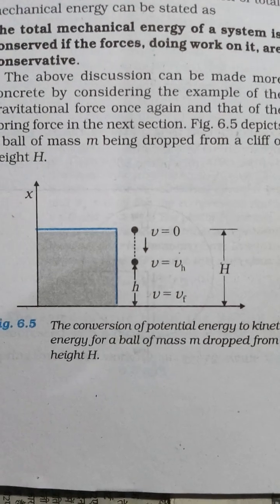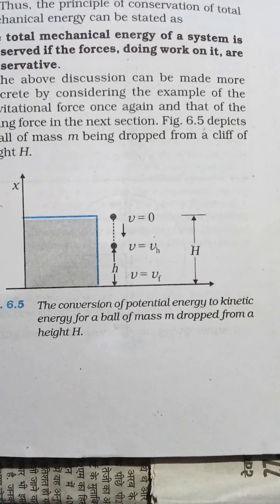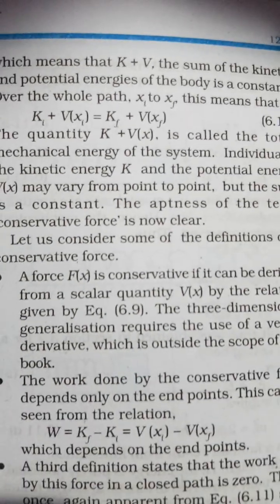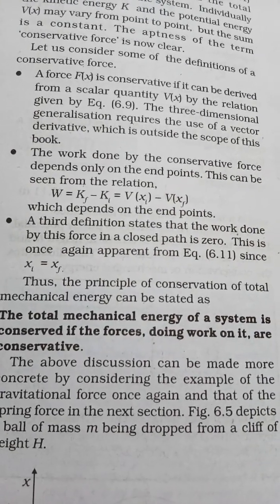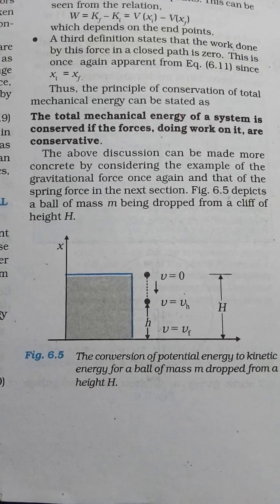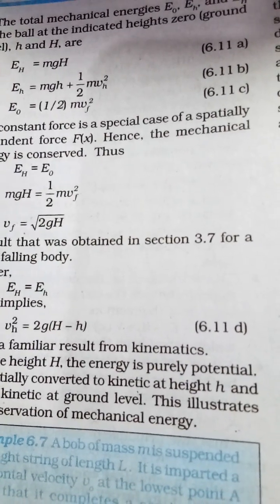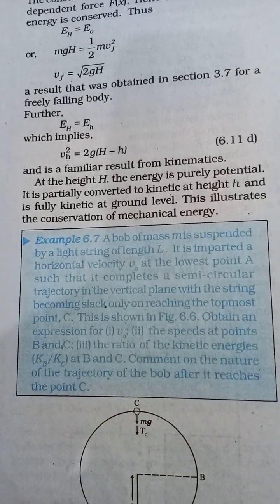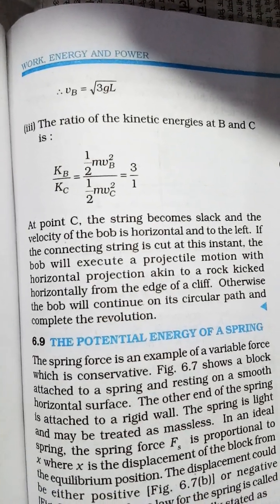The Conservation of Mechanical Energy Work, Energy and Power